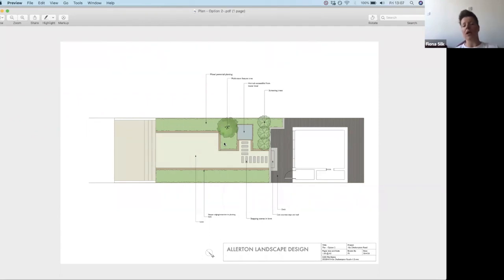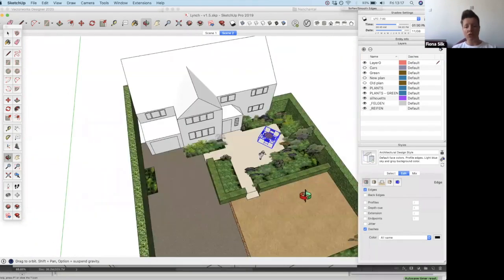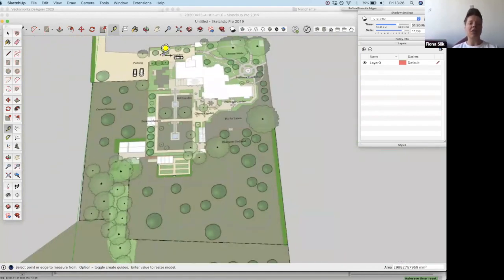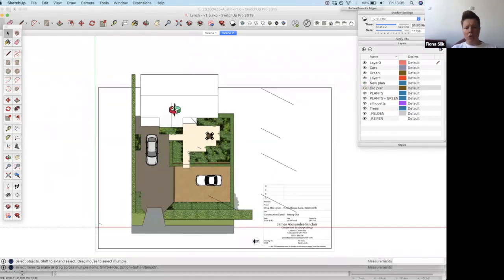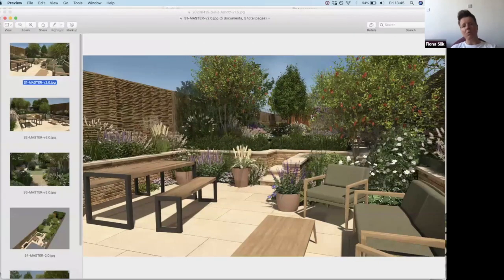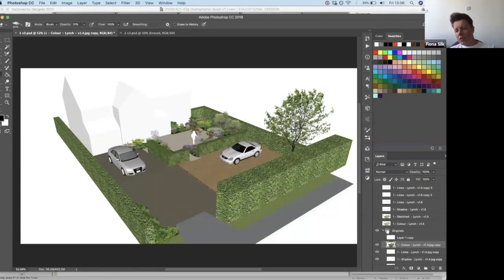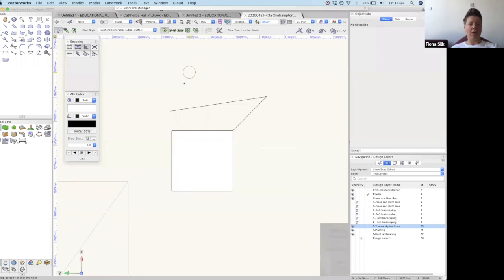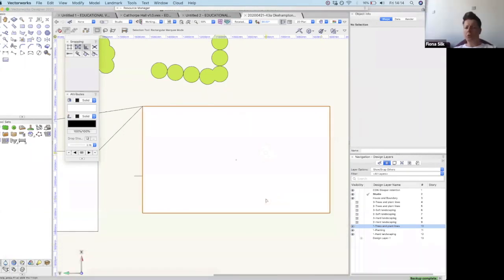Intro to SketchUp and Vectorworks for Melinda - 24th April 2020 -